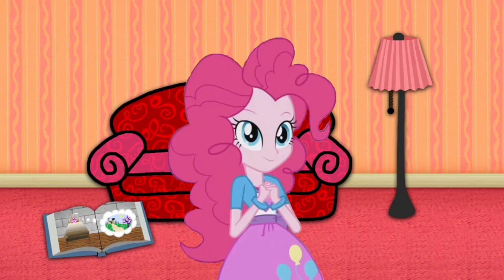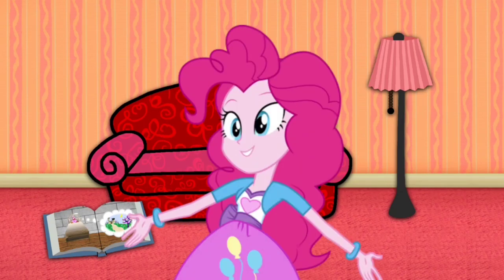Blue's Clues and Pinkie Pie: Skidoo Series Episode 24 - Sleeping Beauty's Dream (2x06 Version)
Pinkie Pie and Blue are skidooing to Sleeping Beauty's Dream from 2x06 What Blue's Dream About.

Credit: 15.ai for Pinkie Pie's Voice, Ben Casey, RoccoTheBlue'sClues&OtherShowsFanatic3000, Jordan Gwartney, Alexander Bex, Noah Bisson, Botchan-MLP, YTPinkePie2, rupahrusyaidi and Other Vector Artists